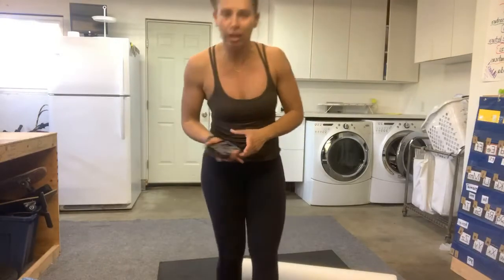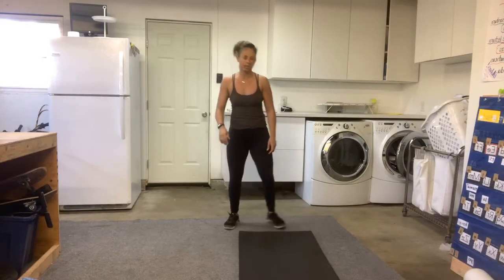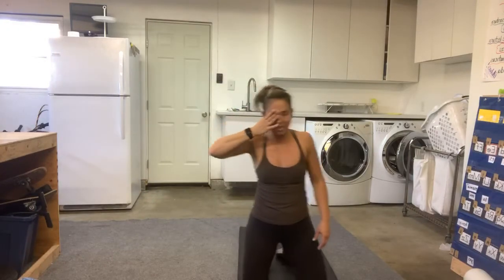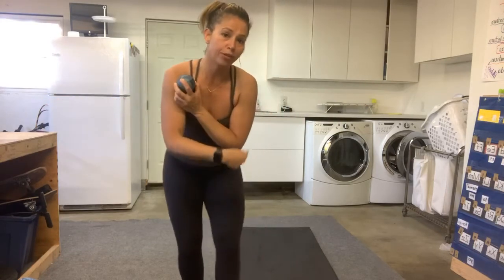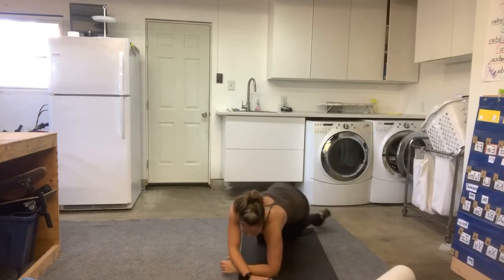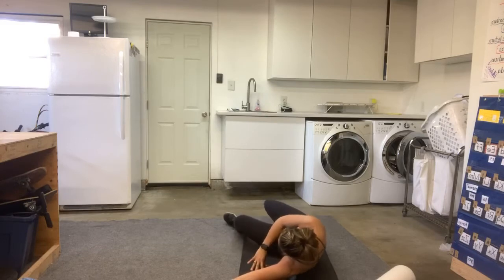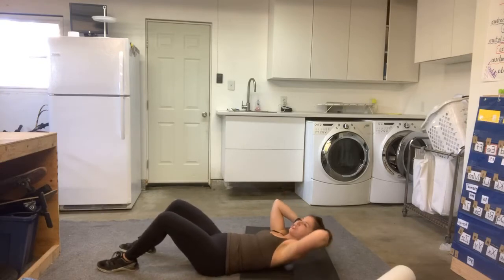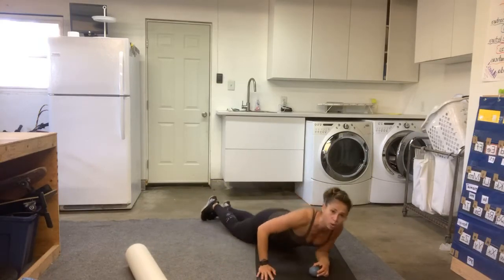Stretch and release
Focus on shoulders and shoulder blades -